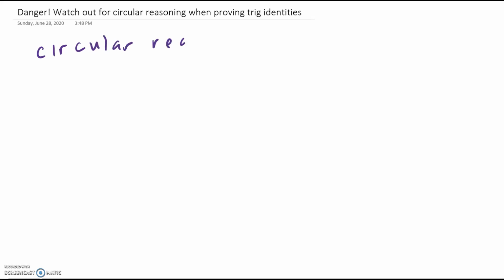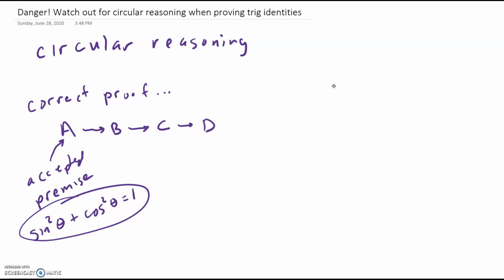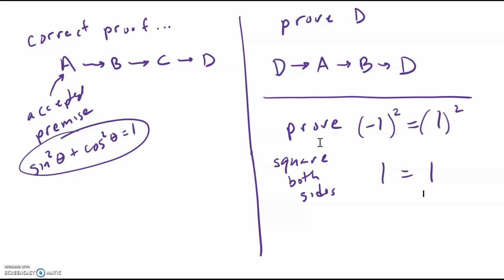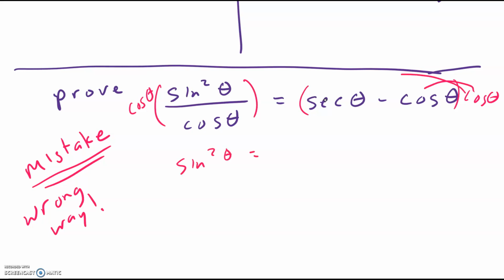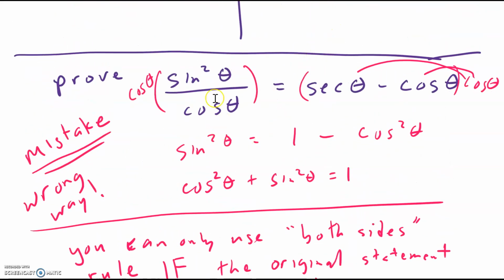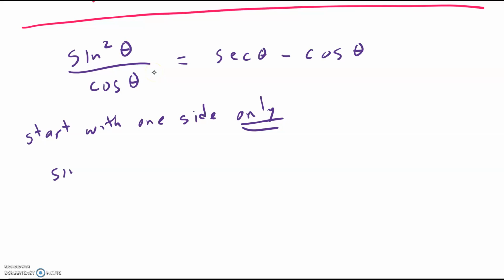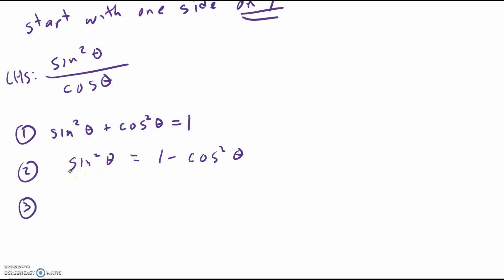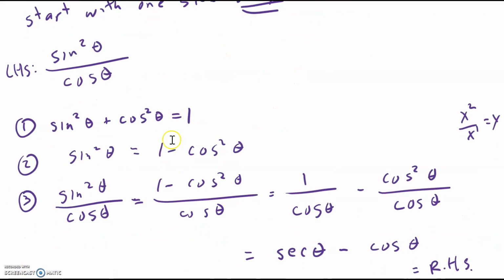circular reasoning when proving trig identiities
an example of how not to prove a trig identity. then showing the correct method